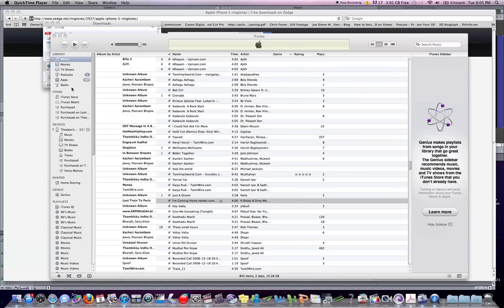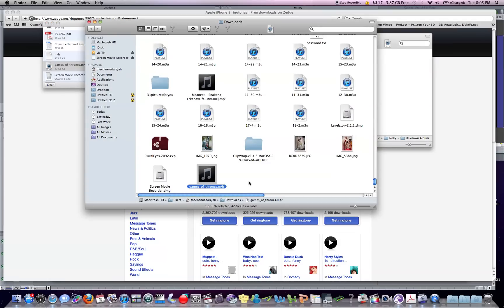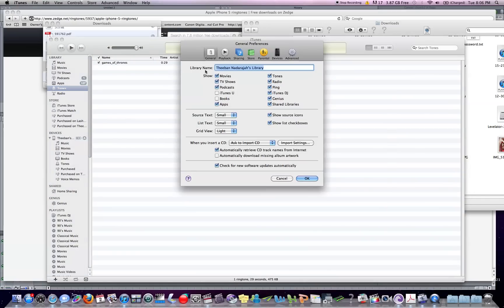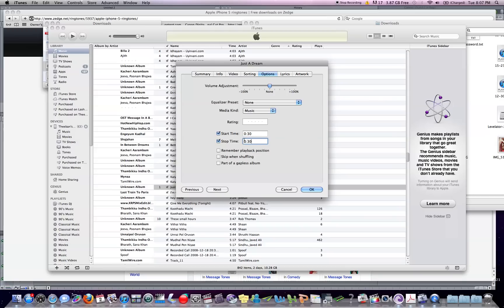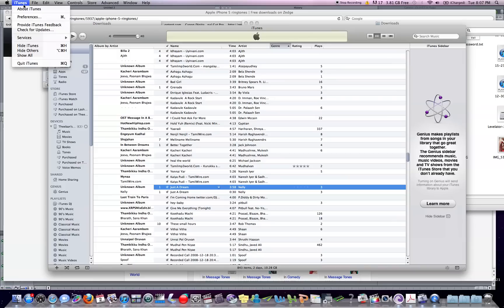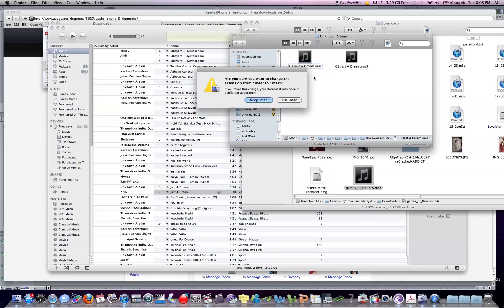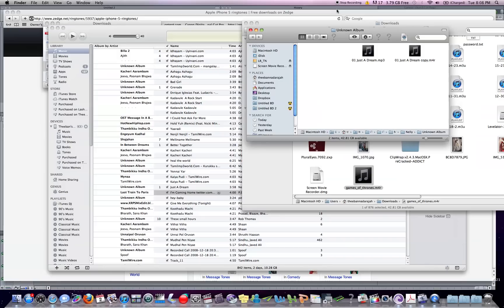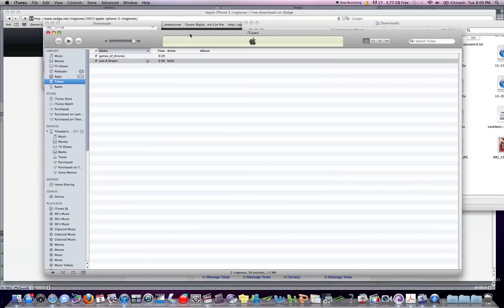ringtone tab doesn't show up in itunes. Free ringtones for iphone 5 using Zedge and your own music.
This video will show you how to add the ring tones tab in the itunes library.  It is now called "tones".
I'll also show you how to download and install ringtones from zedge.net.  I'll show you how to make your own ringtones with the music that you already have on your itunes.